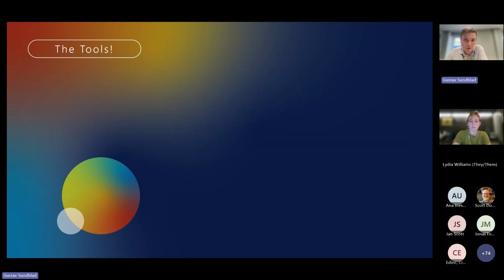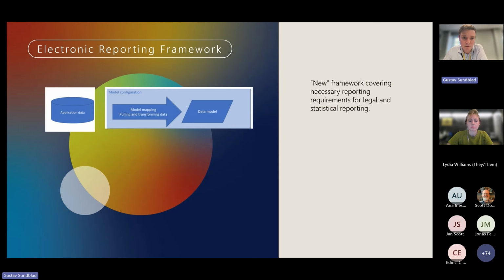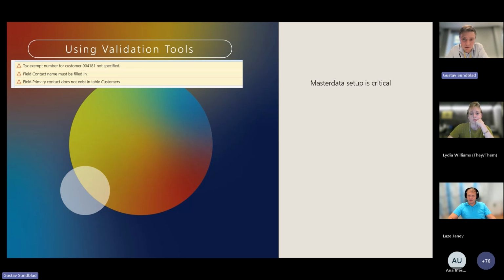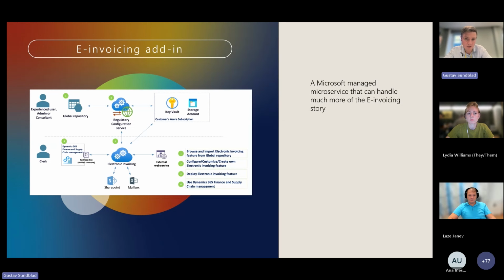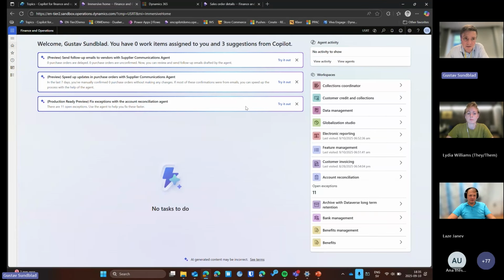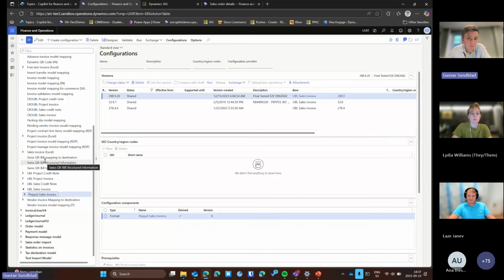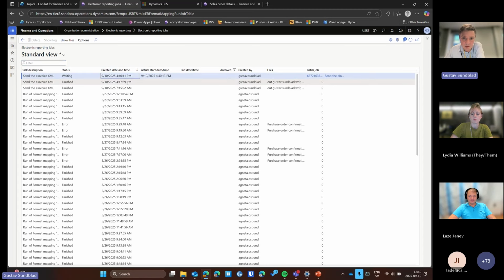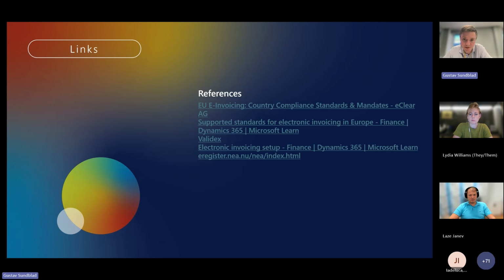Getting Started with Electronic Invoicing in Dynamics 365 F&O | Gustav Sundblad | Dynamics 365 ERP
Dynamics365 Community member Gustav Sundblad delivers a live demo and practical steps for anyone looking to dive into electronic invoicing in Dynamics 365 Finance and Operations. In this special presentation from the September 2025 Dynamics365Community ERP Call, Gustav outlines what to do--and not to do--when getting started.